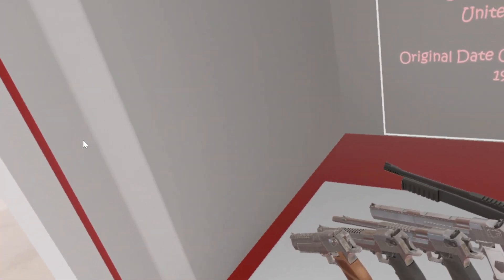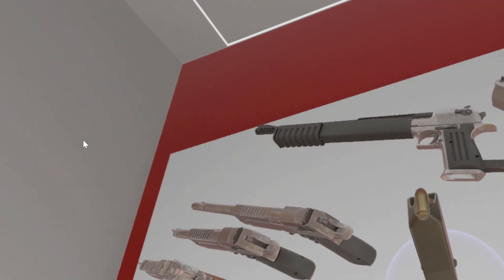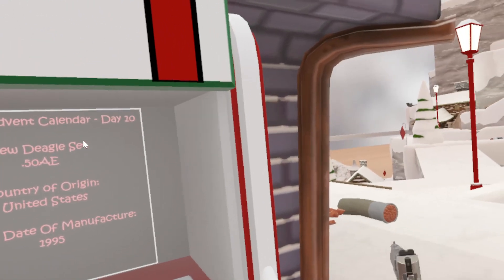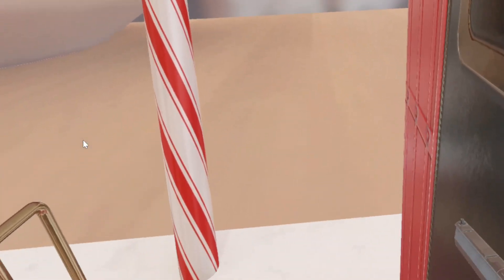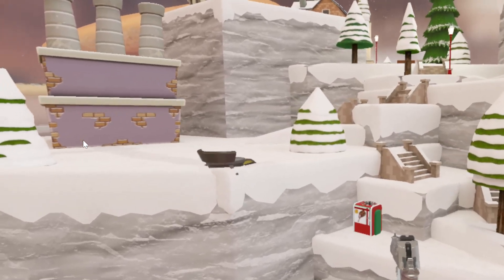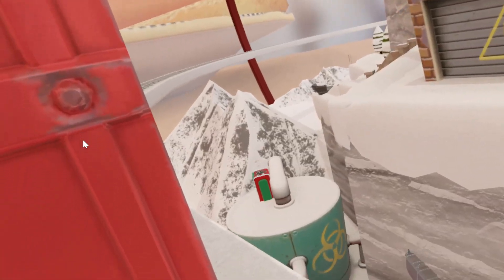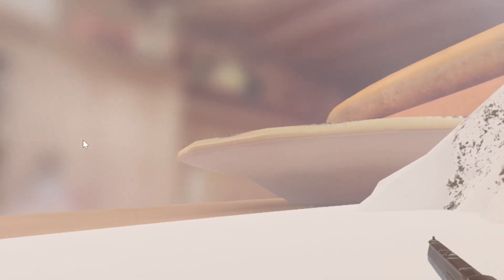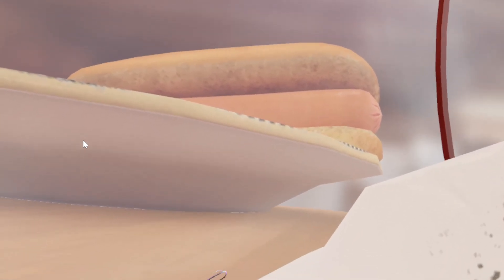Playing in the Snow globe in H3VR part three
I decide which Desert Eagle I want to play with then jump on the train.